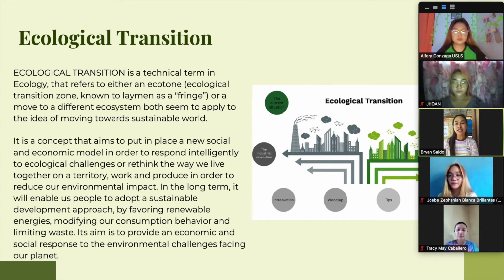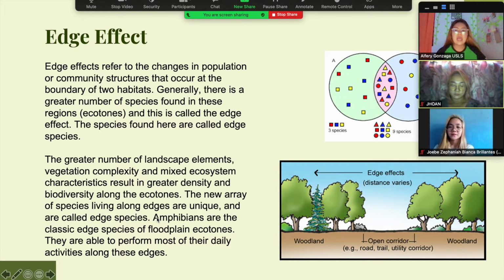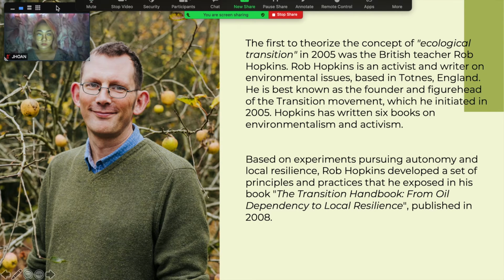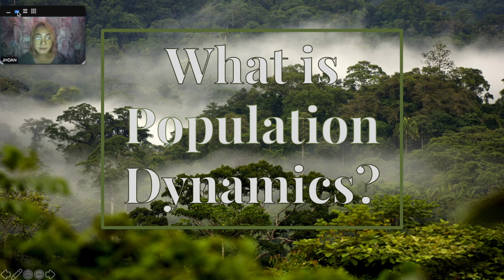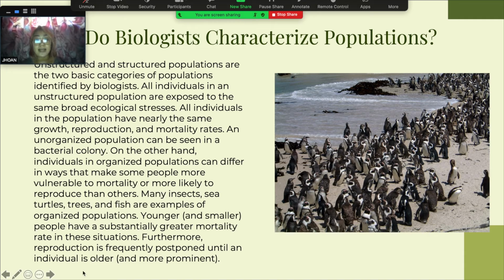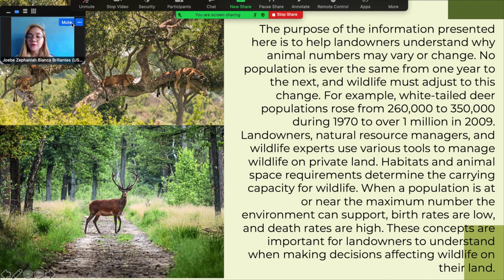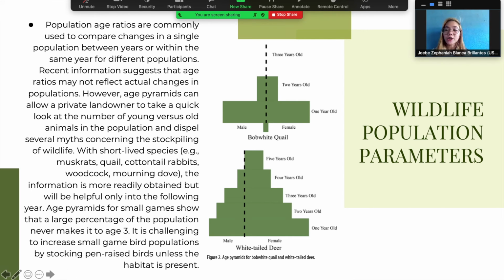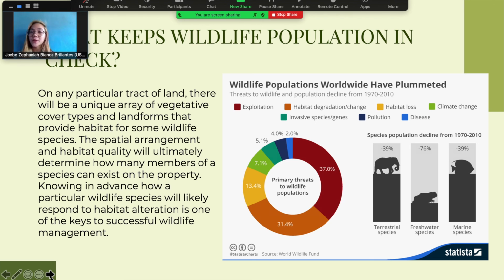GROUP 7 REPORTING COTM3A ENSCI B